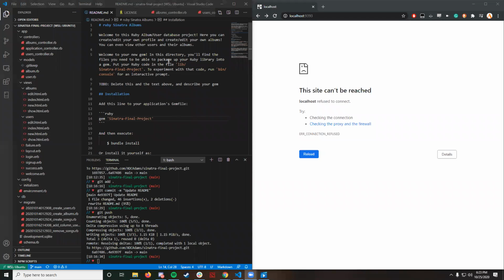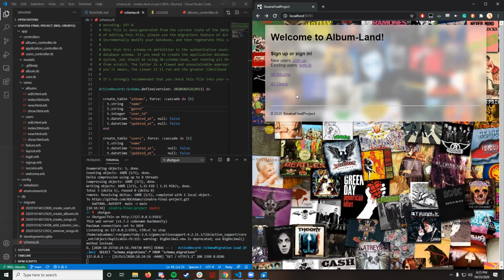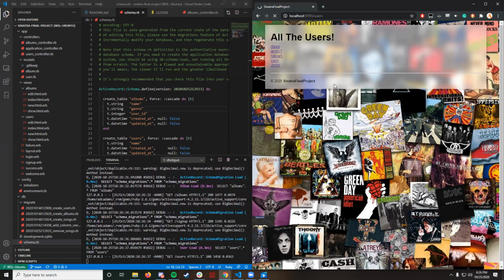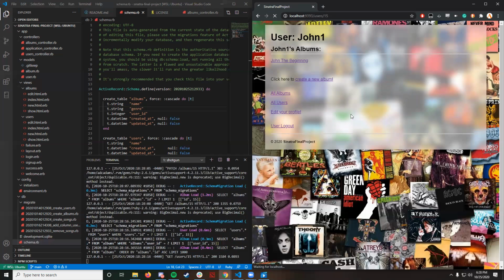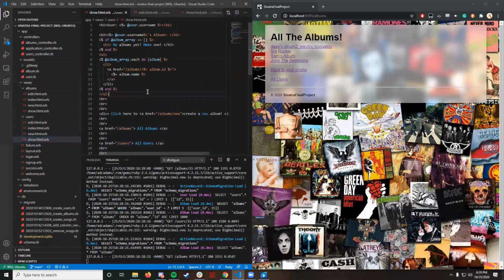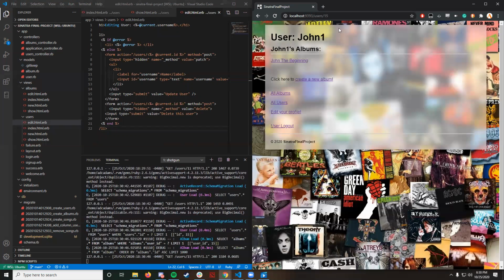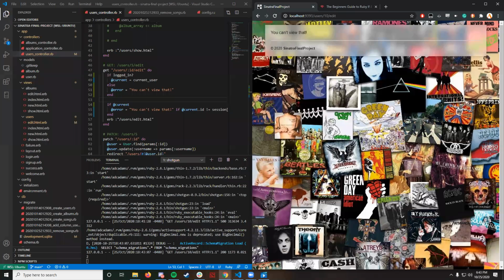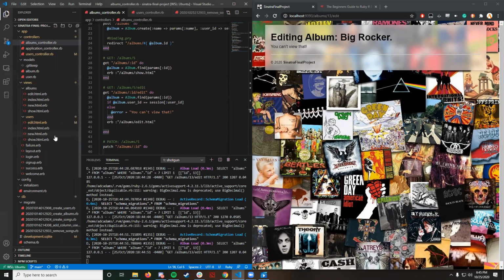Flatiron Mod2: Sinatra Project Walkthrough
A walkthrough for a Ruby Album/User database project! This project allows you to create/edit your own profile and create/edit your own albums! You can even view other users and their albums.